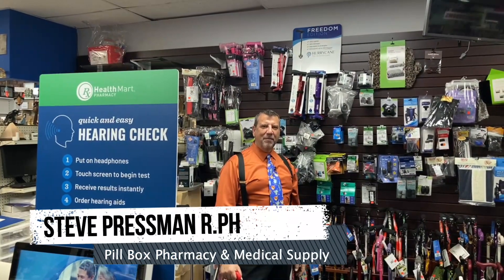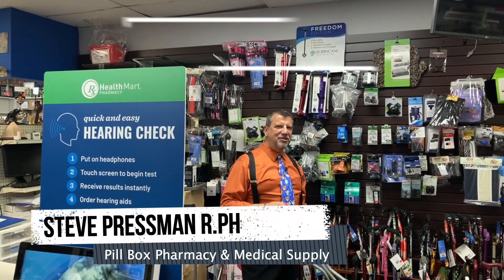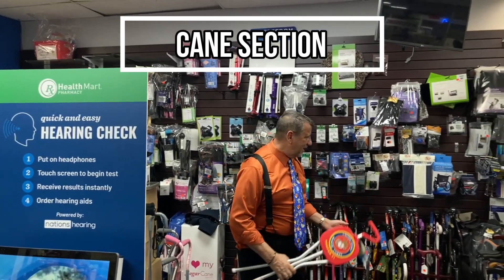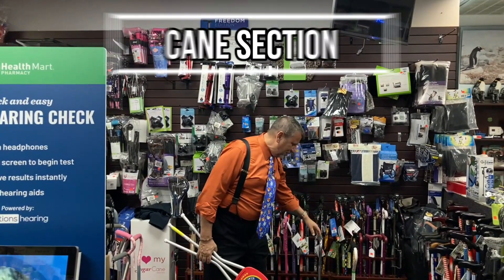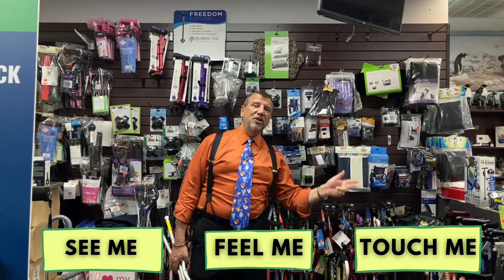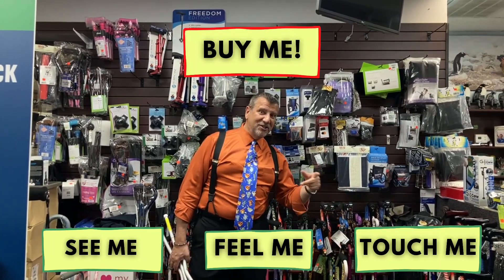4 canes video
Looking for a durable medical equipment supplier? Look no further than Pill Box pharmacy & Medical supply! We offer a wide range of medical supplies, including lift chairs, Wheelchairs and much more. We have equipment that can help you stay healthy and independent.